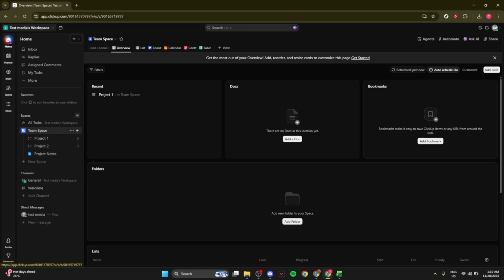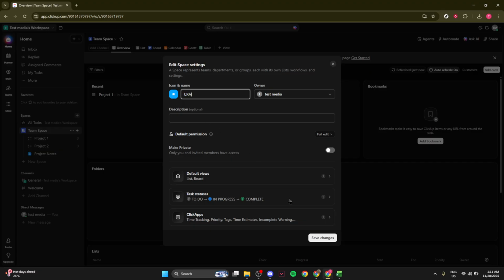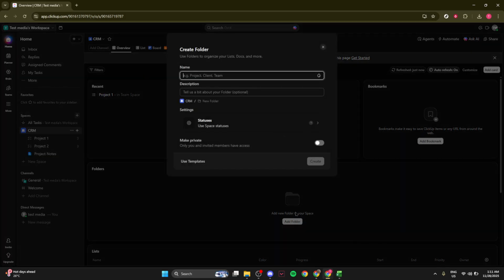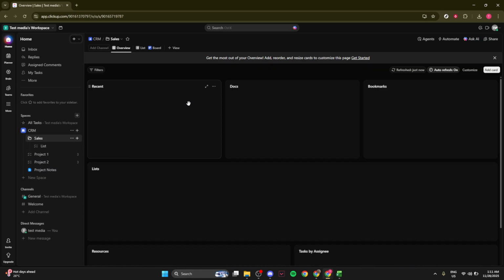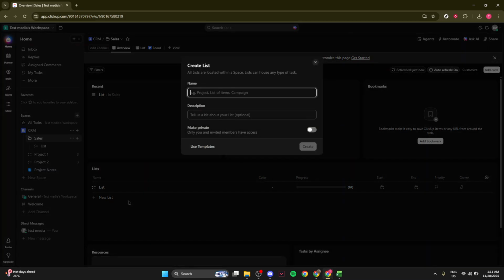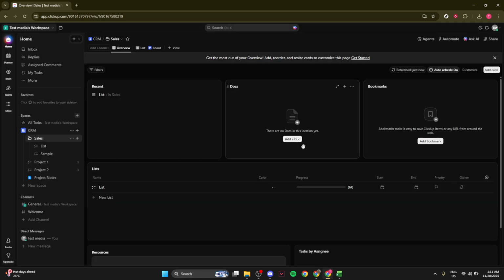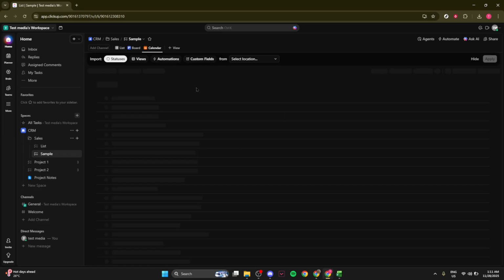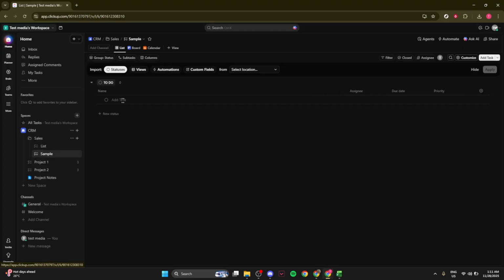How To Use Clickup Crm [2026 Guide]